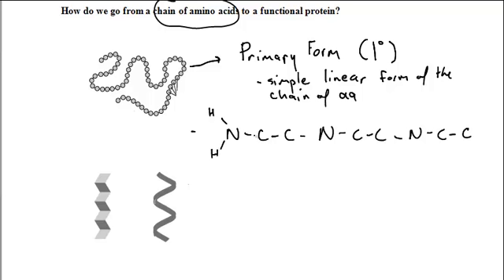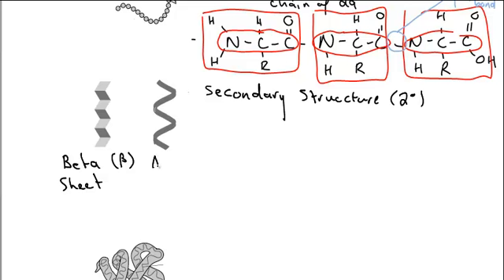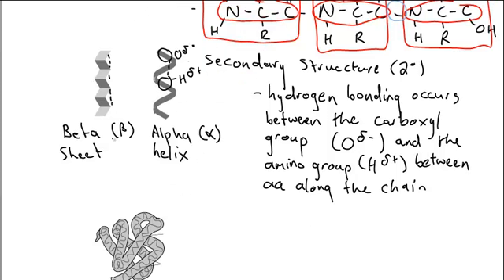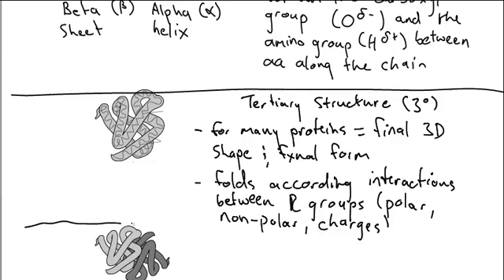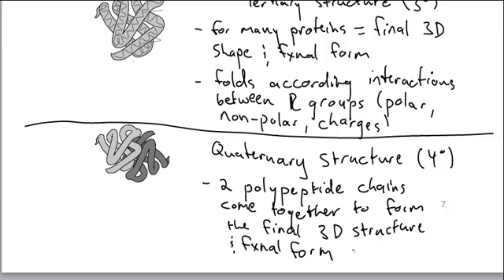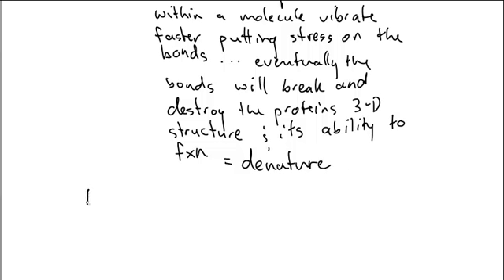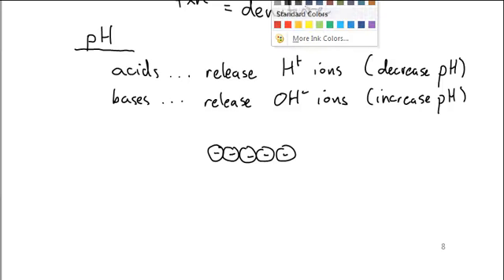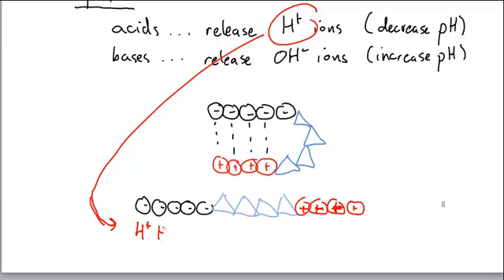U2 L4 Video Part 4 (of 5) - Proteins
Continuation of introduction to proteins.